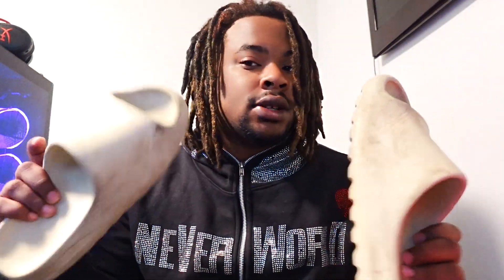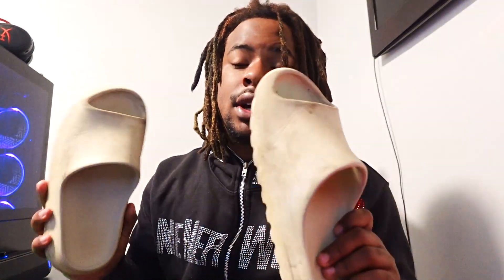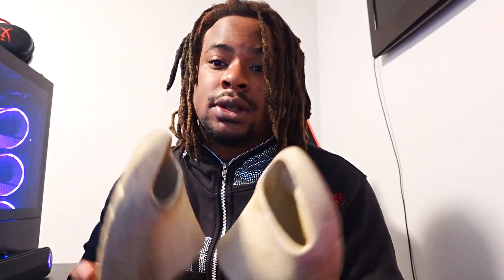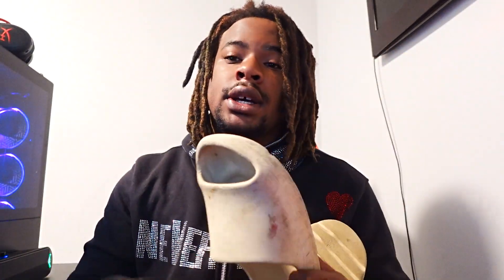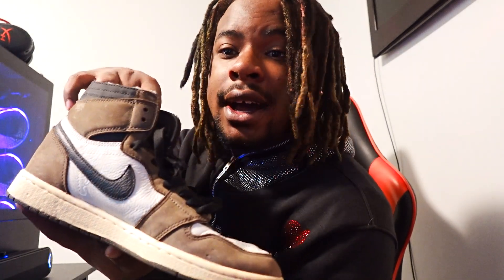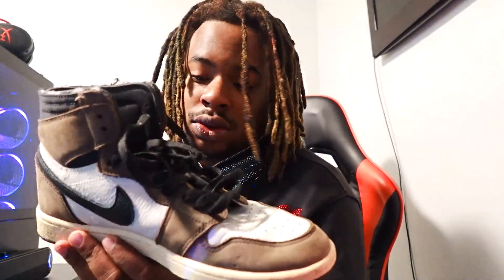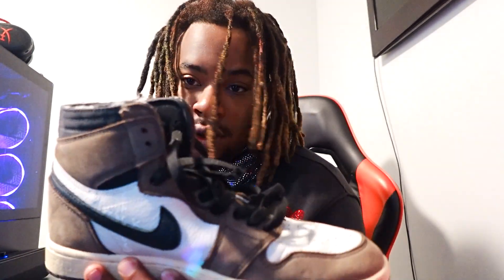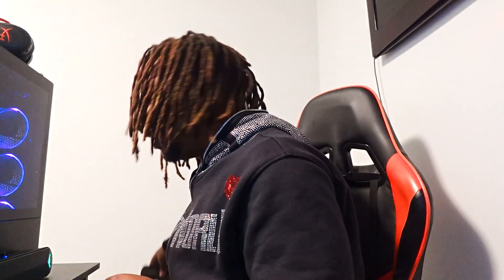TOP 3 BEST SHOES FOR SPRING/SUMMER 2024